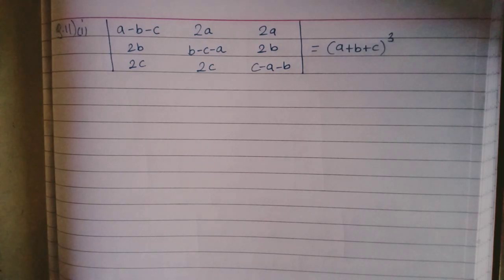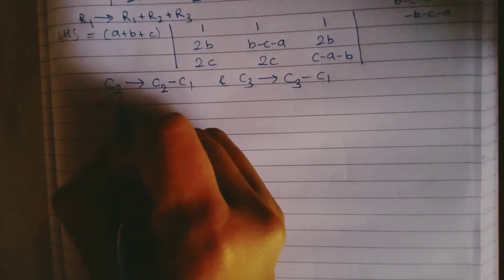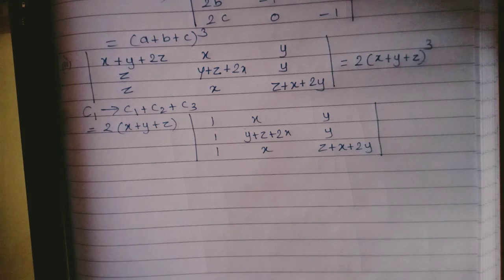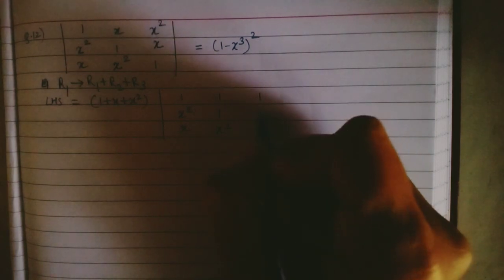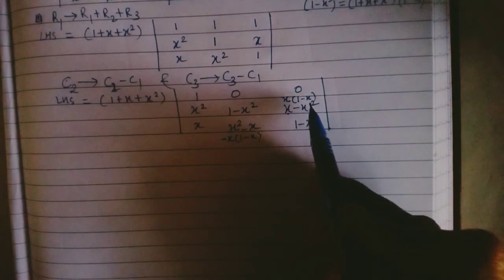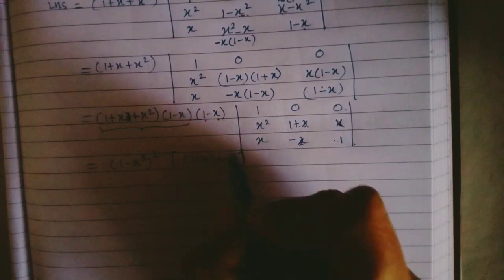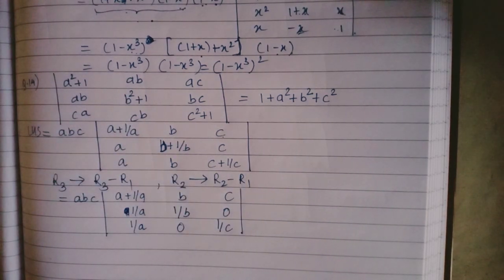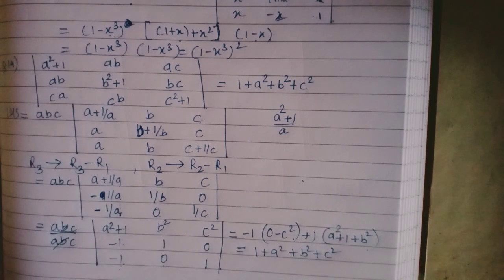STD XII maths/Determinants/Exercise 4.2/Properties of determinants/cbse+ncert/English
Topic: Determinants
Subtopic: Properties of determinants, exercise 4.2